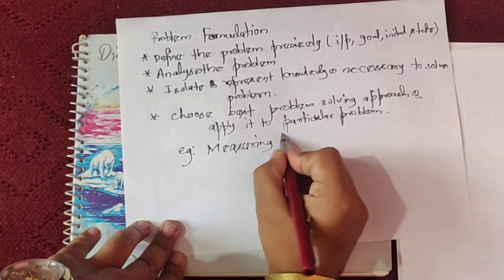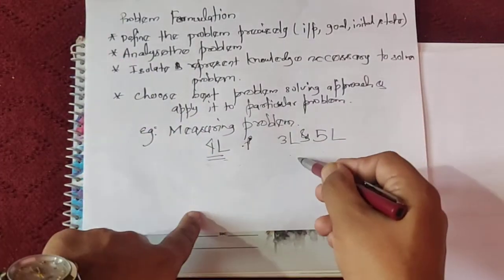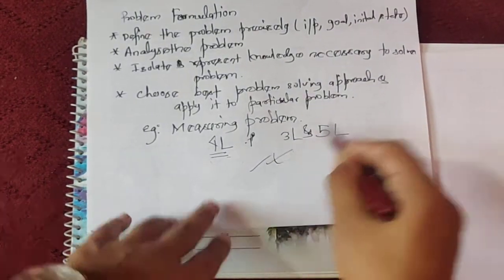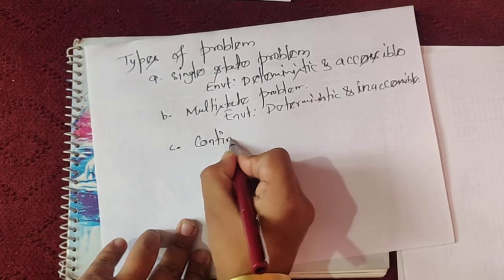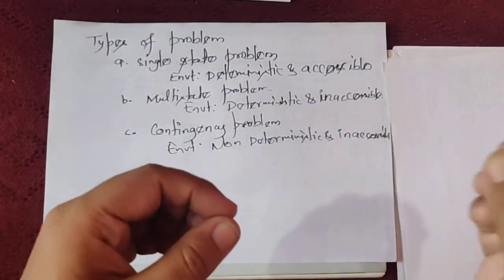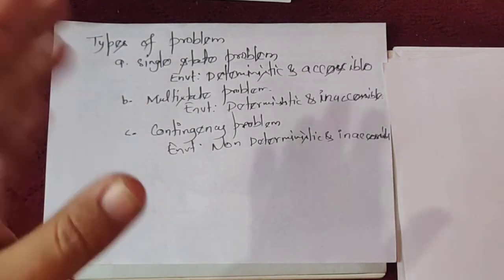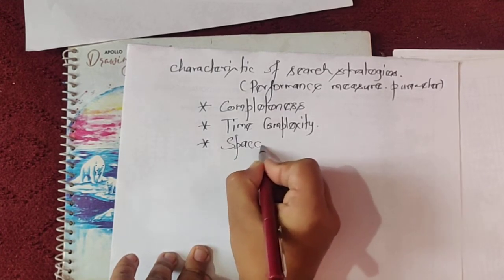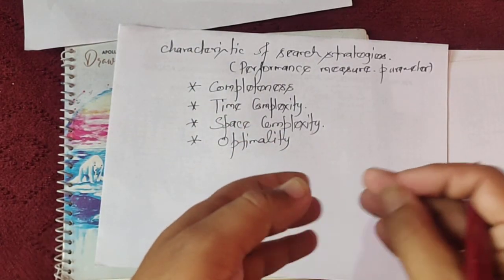Artificial intelligence: Problem Solving and Searching(Chapter 3)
Helping student